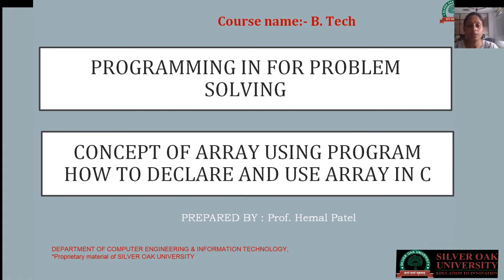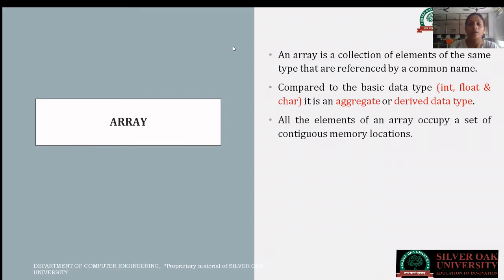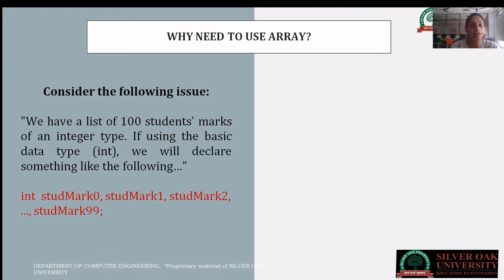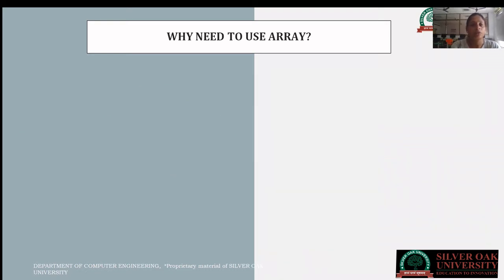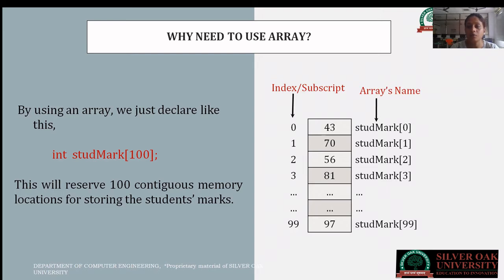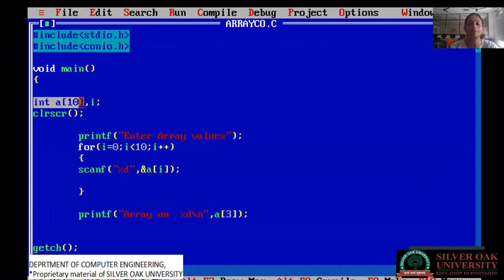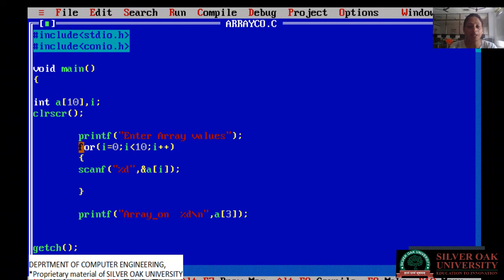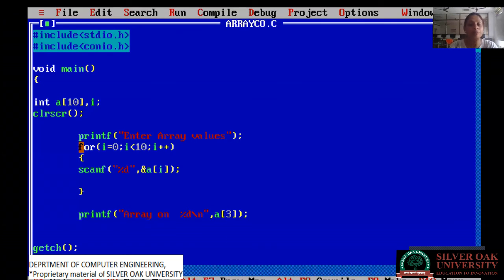B.tech Sem-2 PPS Practical-6 Concept of Array